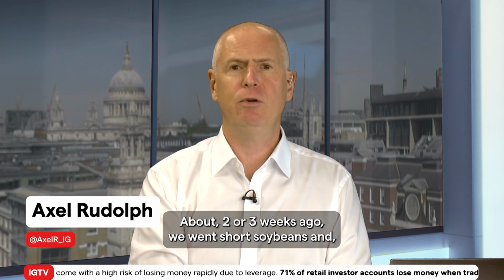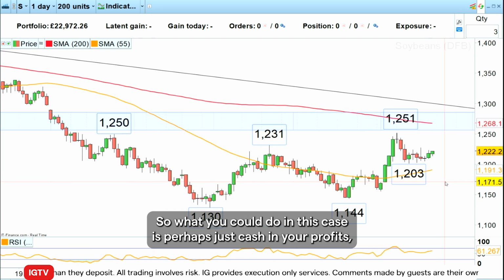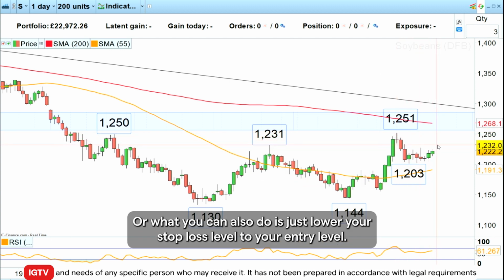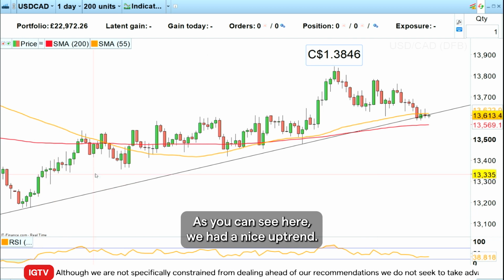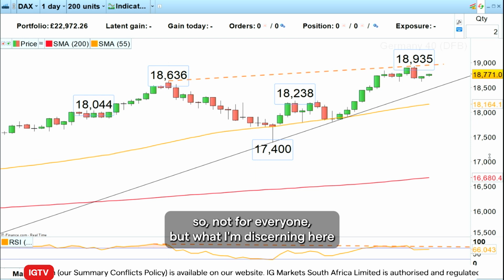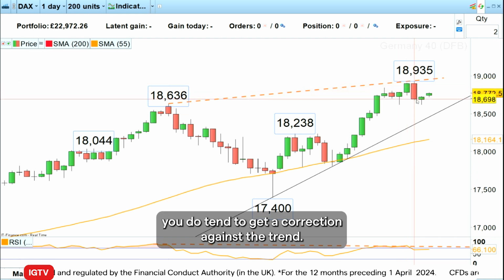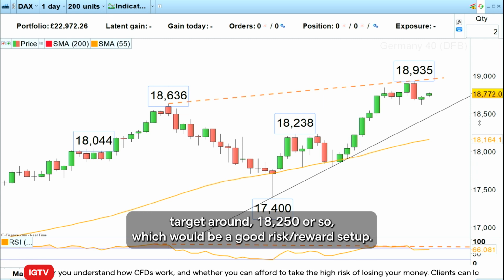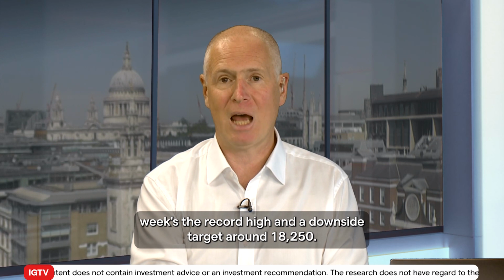Trade of the week: short DAX 40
Since the DAX 40 is displaying potentially short-term toppish technical signals Axel would like to go short the front month futures contract or index with a stop loss above last week’s record high and a downside target at 18,250.